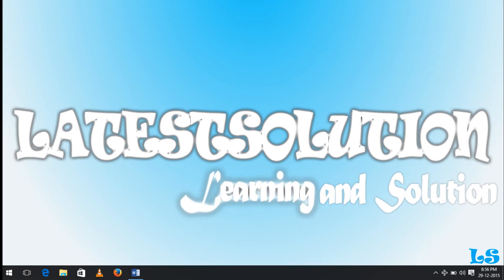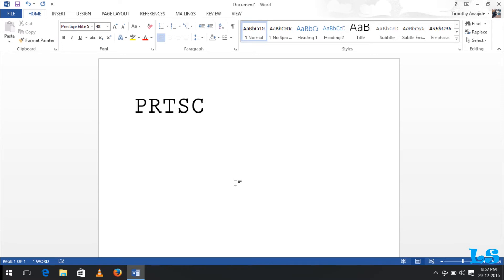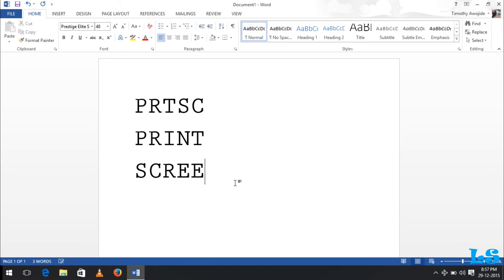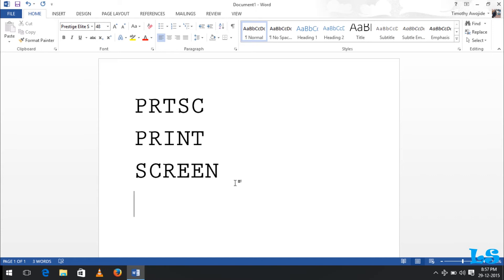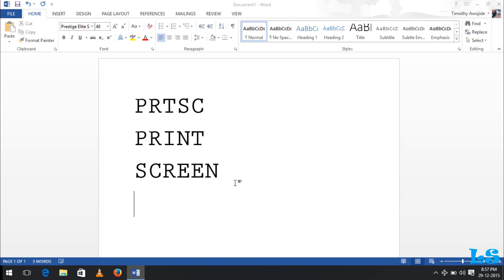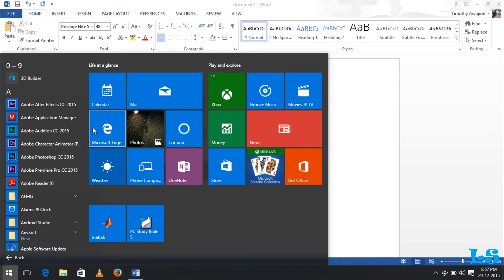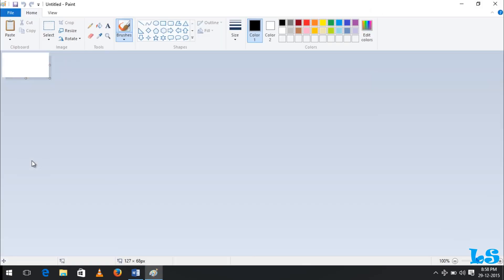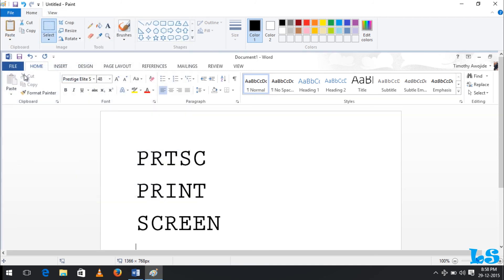How to Use the Print Screen PRTSC Function on the Keyboard to take Snapshot of the Desktop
Print Screen Function Has been on the Keyboard and thus its function should perfectly be used.